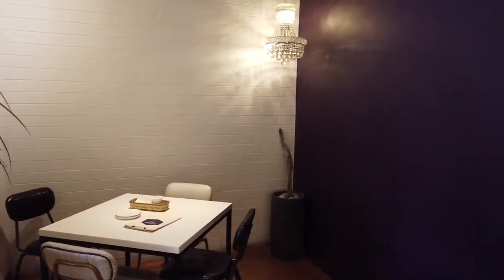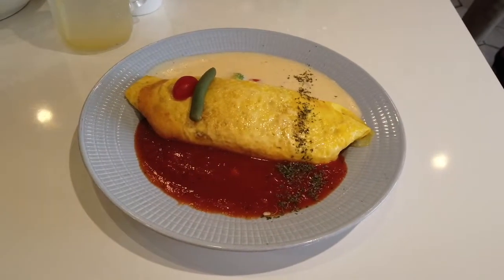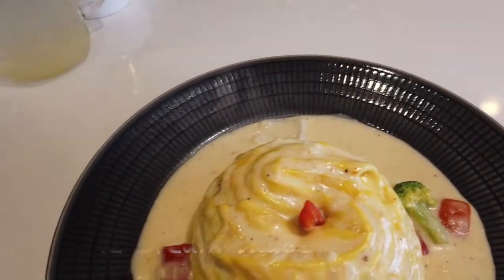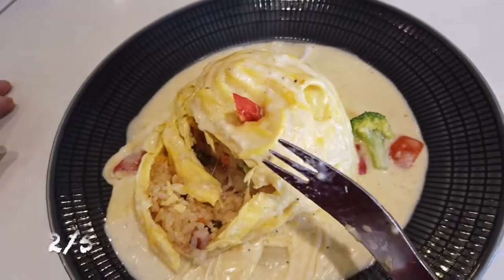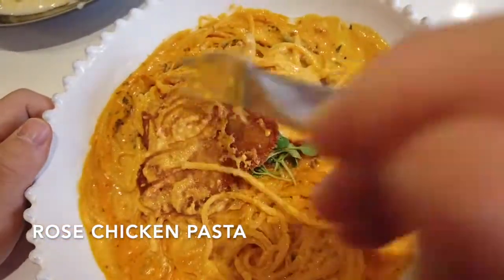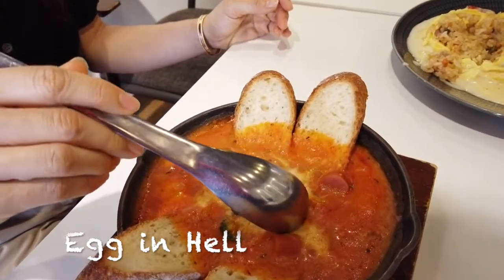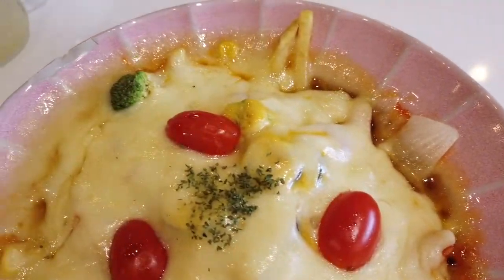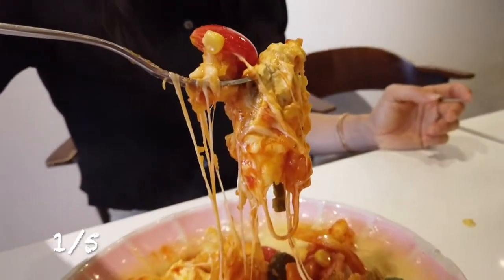Mise en Cuisine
Honggu takes us downtown to the restaurant Cuisine. He orders several dishes and rates them on a scale of 1-5. Listen to his advice and see if you agree with him when you go eat at Cuisine.